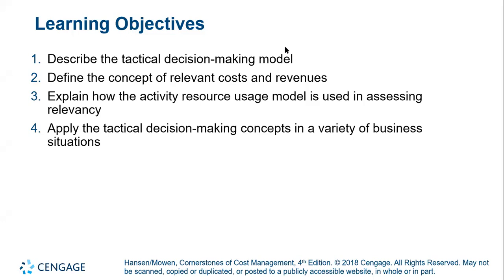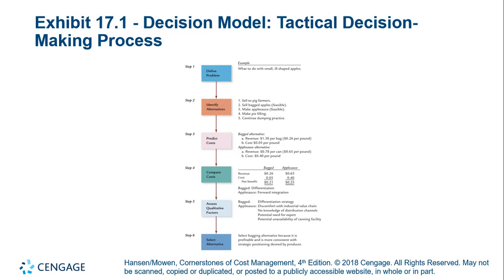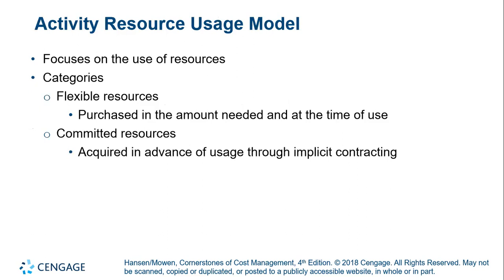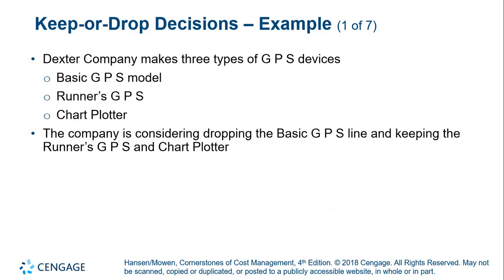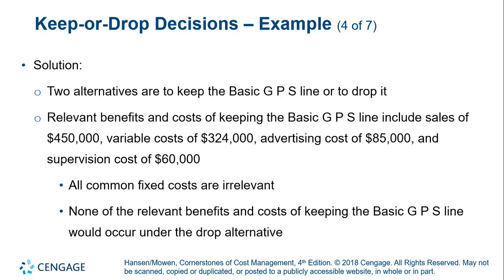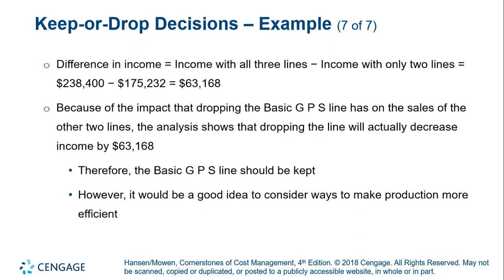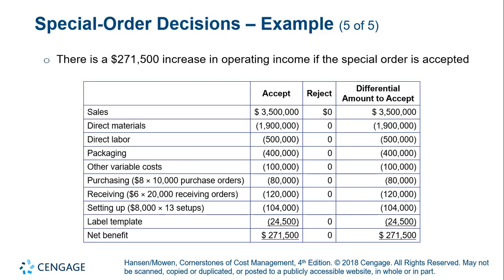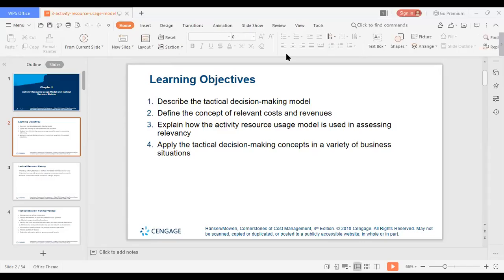05-07-21 - Chapter 3 (Hansen & Mowen) Powerpoint Discussion